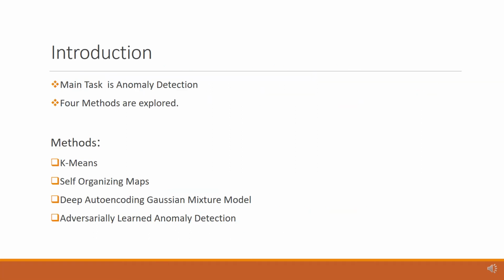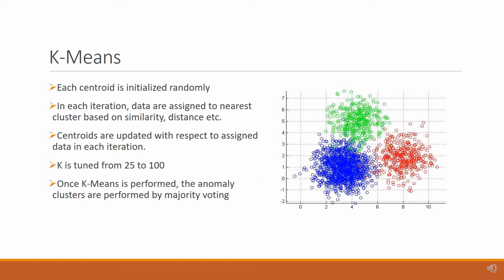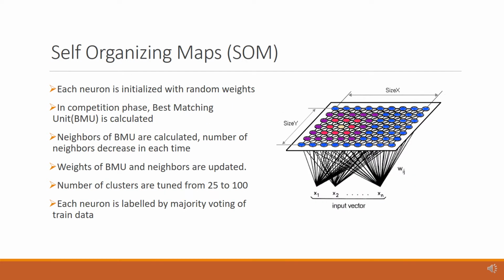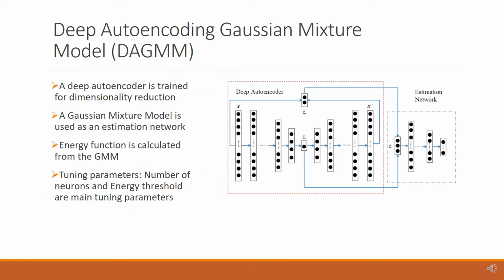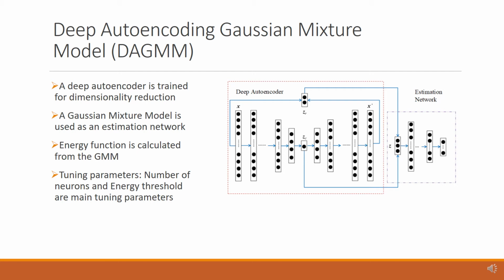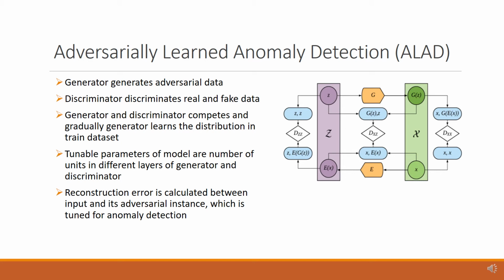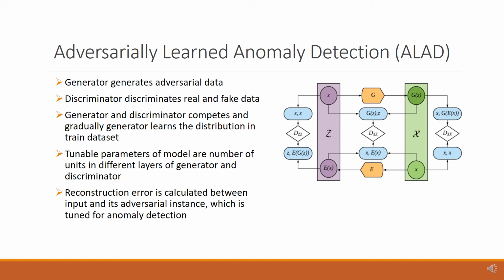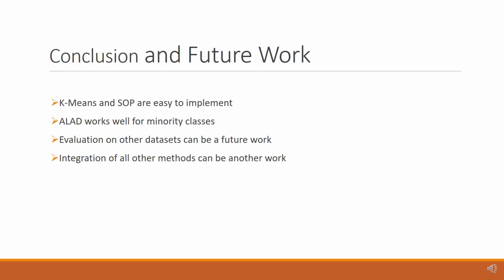Unsupervised Learning for Network Flow based Anomaly Detection in the Era of Deep Learning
This is a presentation by the main authors, Md. Ahsanul Kabir and Dr. Xiao Luo.
We both are from IUPUI, Indianapolis, USA.

The paper is accepted in Big Data Service conference.